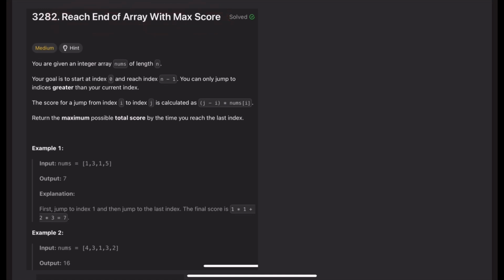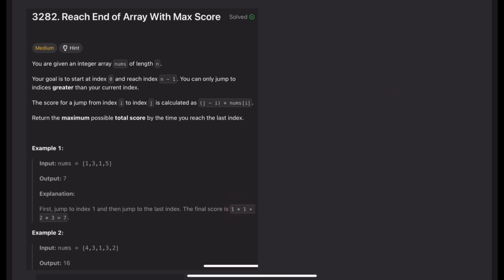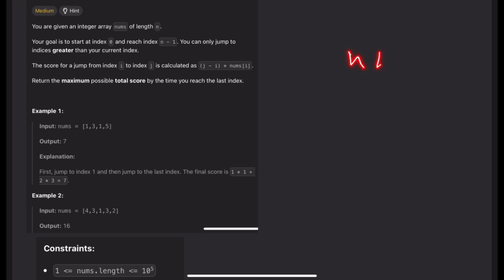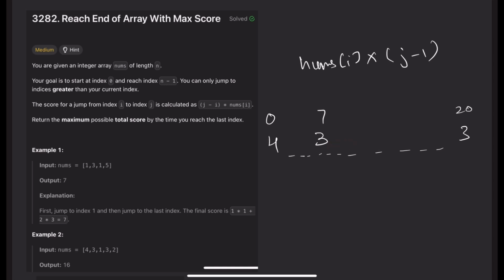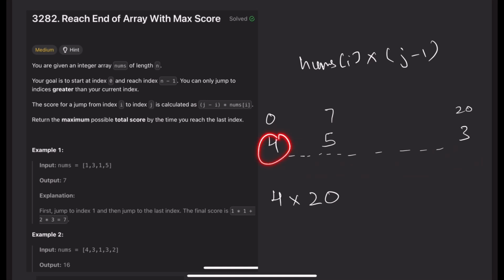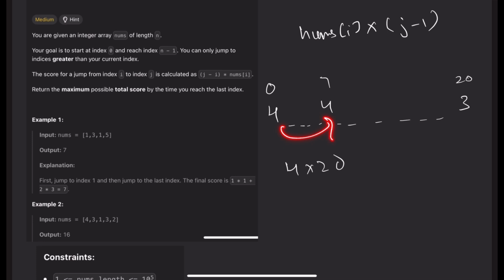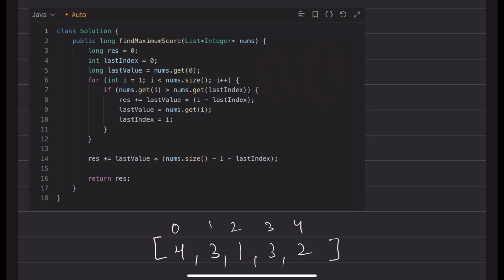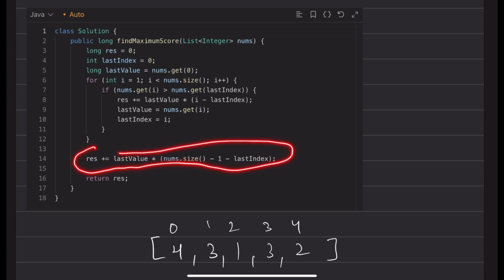3282. Reach End of Array With Max Score | Leetcode | Weekly contest 414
Leetcode | Reach End of Array With Max Score | 3282